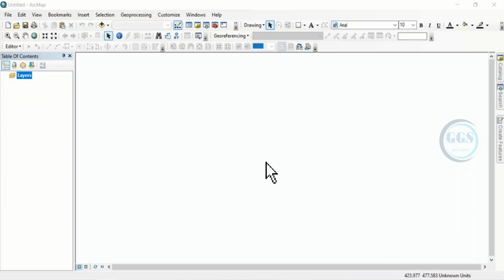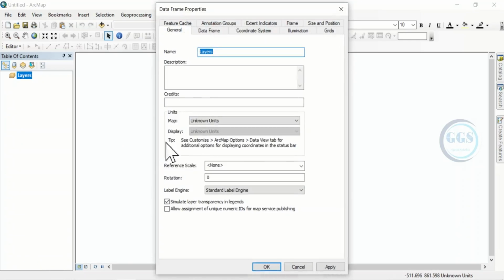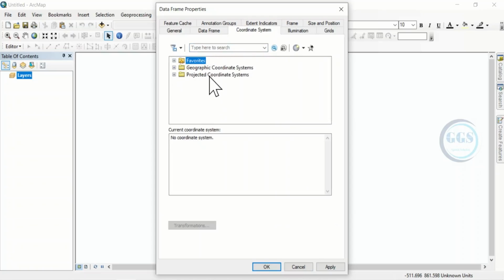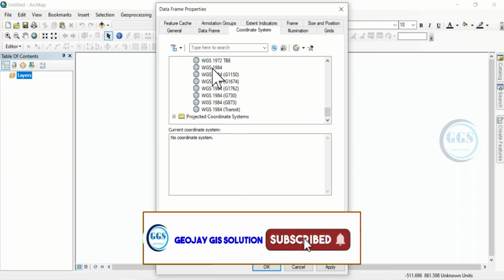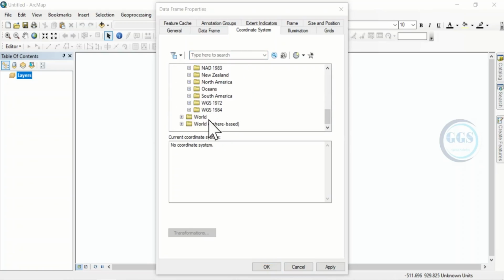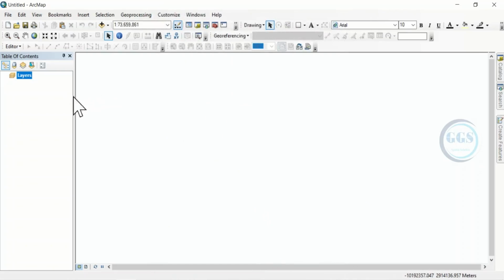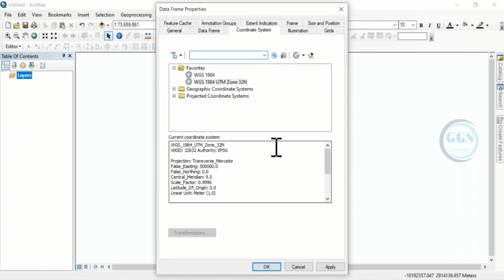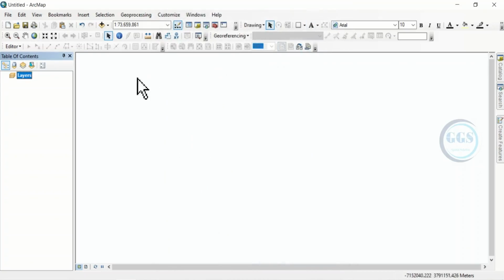How To Set Coordinate Reference System CRS In ArcGIS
A Coordinate Reference System (CRS) in Geographic Information Systems (GIS) defines how spatial data is referenced to the Earth's surface. It establishes a framework that allows for the accurate representation of geographic features in two or three dimensions. CRSs consist of a datum, which provides a model of the Earth's shape, and a coordinate system, which specifies how coordinates are measured.

The importance of CRS in spatial analysis cannot be overstated. First, it ensures that data from different sources can be accurately overlaid and analyzed together. For instance, topographic maps, satellite imagery, and demographic data all need to share the same CRS to create meaningful analyses. Misalignment due to incompatible CRSs can lead to significant errors in interpretation.

Additionally, CRS influences the precision of distance and area calculations. Different projections can distort spatial relationships, affecting analyses such as routing, accessibility studies, and land use planning. Understanding and selecting the appropriate CRS is crucial for maintaining data integrity and achieving reliable results.

Furthermore, as GIS applications grow more complex, the ability to transform and project data accurately across various CRS becomes essential, enhancing the overall effectiveness of spatial analysis and decision-making processes in fields like urban planning, environmental management, and disaster response.